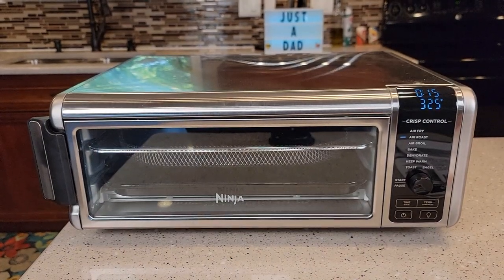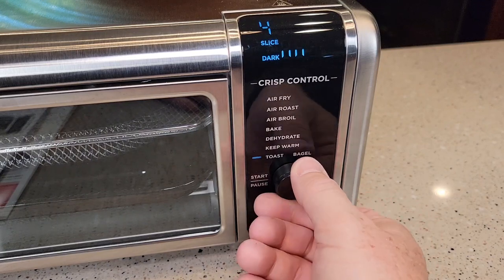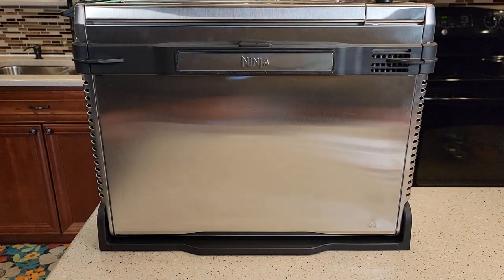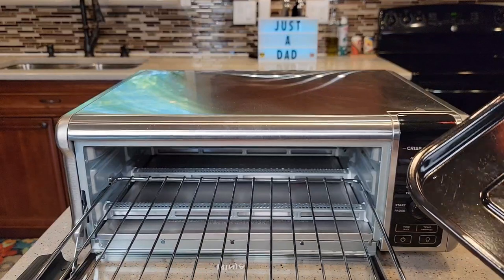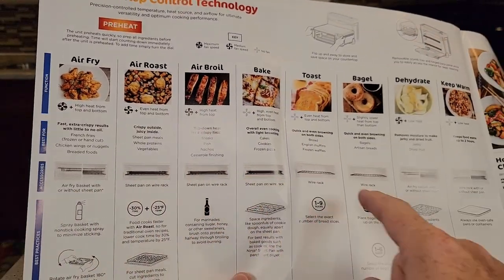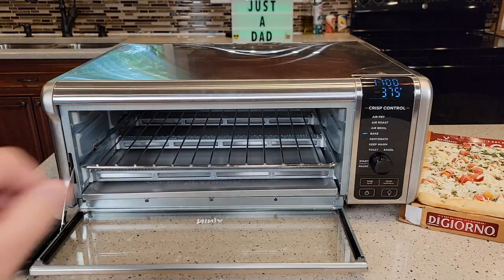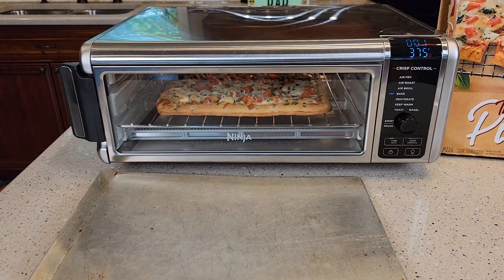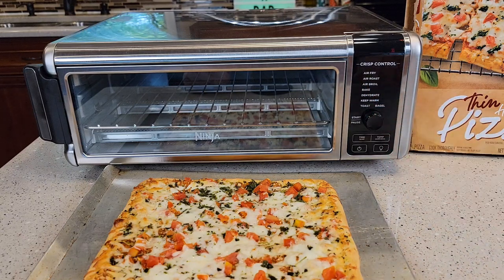REVIEW Ninja SP101 Digital Air Fry Countertop Oven 8 in 1 Flip Up & Away with Air Fryer Basket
UNBOXING AND HOW TO COOK WITH Ninja SP101 Digital Air Fry Countertop Oven with 8-in-1 Functionality, Flip Up & Away Capability for Storage Space, with Air Fry Basket, Wire Rack & Crumb Tray, Silver.  How big is it, how to cook pizza with the oven.  How to turn it on and set the temperature and start cooking.  How hot does it get.